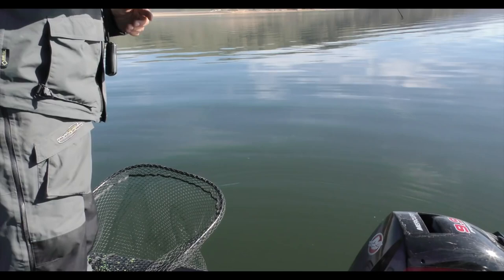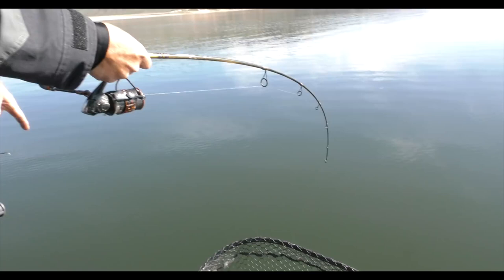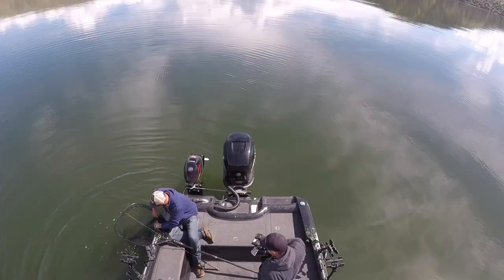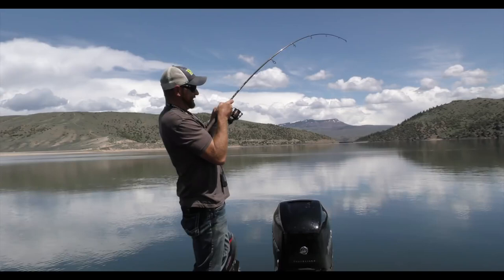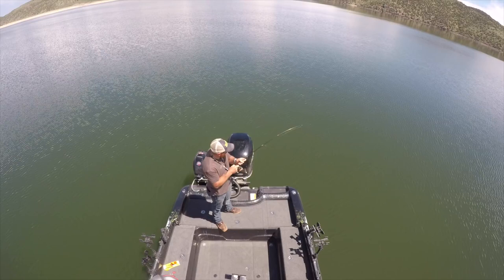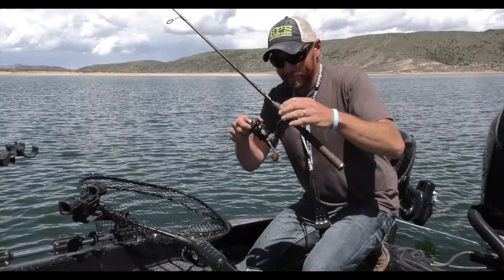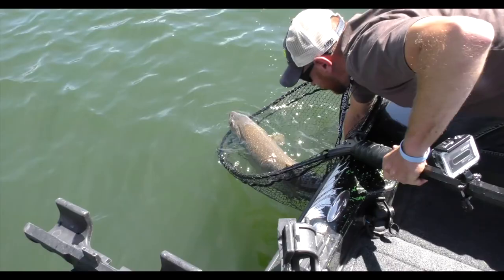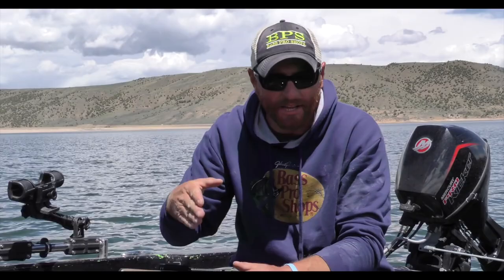Lake Trout Fishing: Jigging for Giants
Fishing for lake trout in Colorado's high country, rod in hand jigging for giant trout!  Fishing tips and tricks including fishing rod, line, reel to catch these old predator fish.